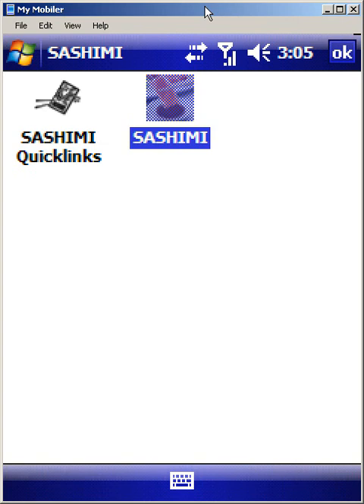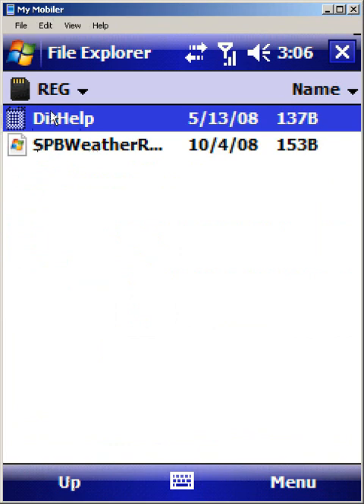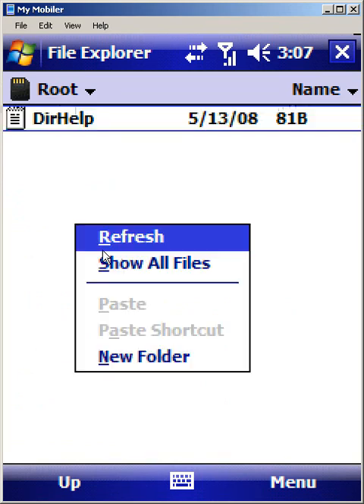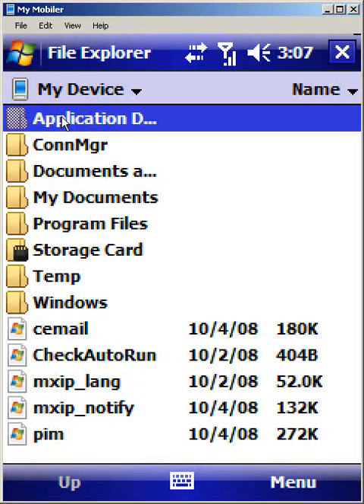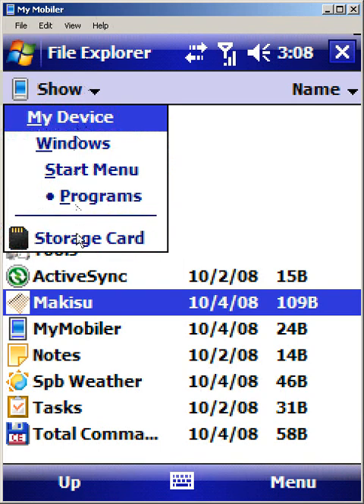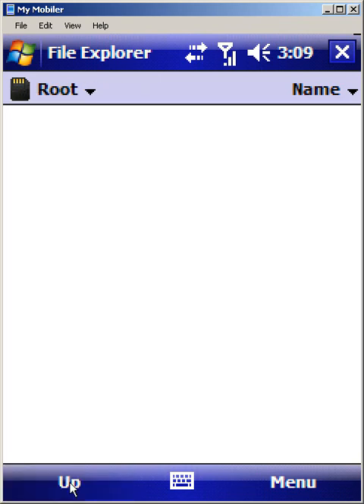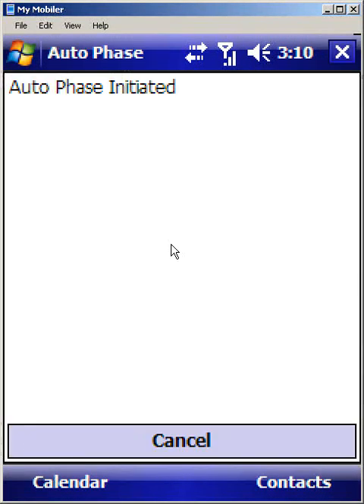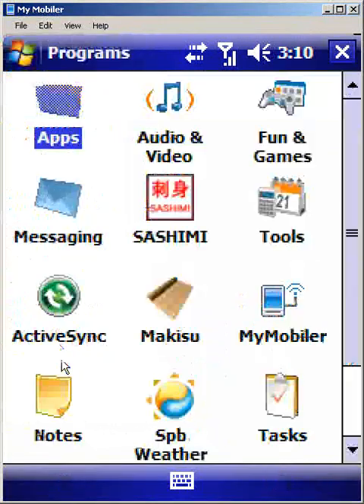SASHIMI 02 - Copying Files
Demonstrates how to use the Root folder of SASHIMI to copy files and folders